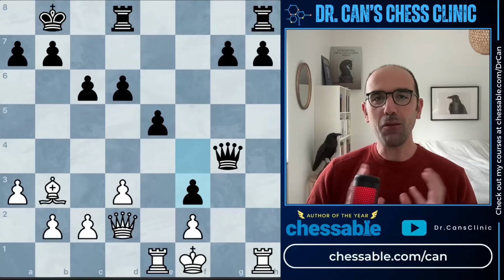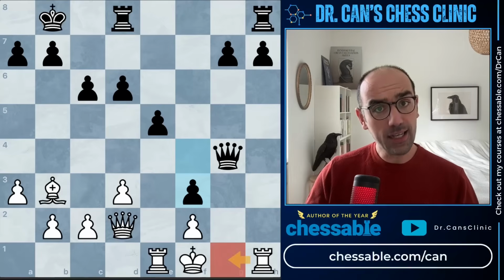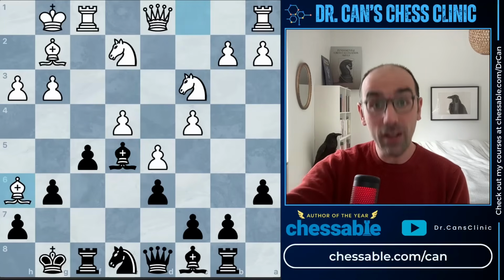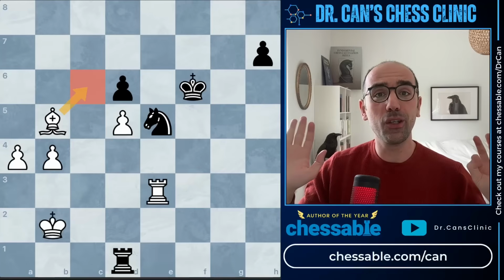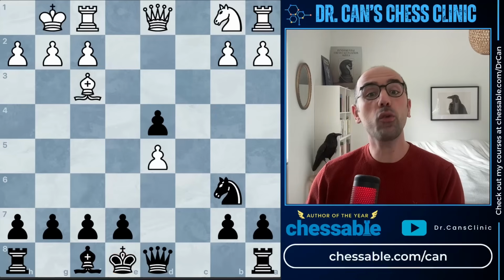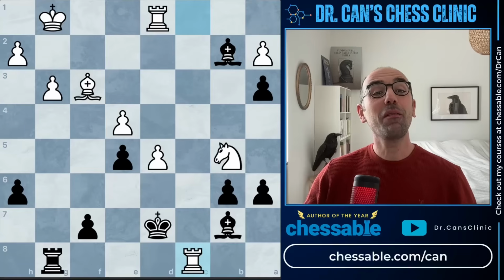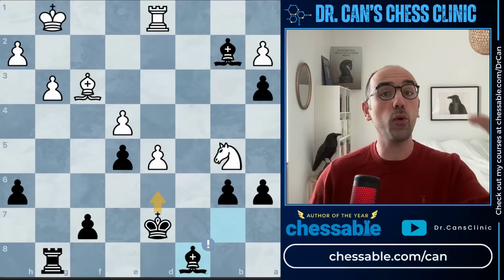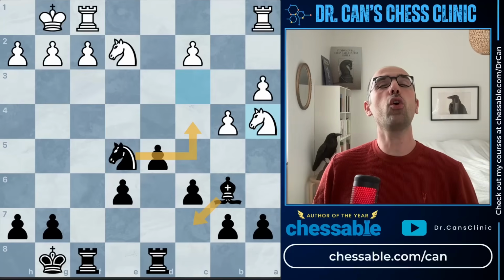This One Question Could Stop Most of Your Blunders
♟️ Find me on Chess.com: DrCanChess

00:00 Position 1
04:22 Position 2
08:03 Position 3
11:14 Position 4
15:43 Position 5
20:05 Homework

In this video, we reveal one of the biggest reasons players blunder in chess: they focus only on what their move does, and completely ignore what it no longer does. Many chess mistakes happen not because players miss threats, but because they unknowingly unprotect key squares, pieces, or escape routes with their own moves. You’ll see real game examples where moves that look strong—like gaining tempo or defending a pawn—actually lead to instant disaster due to second-order effects. The secret to reducing blunders is learning to ask one powerful question before every move: What am I unprotecting if I play this?

This video is packed with instructive chess tactics and decision-making lessons that will sharpen your board vision, help you spot hidden dangers, and avoid common blunders. Whether you're a beginner or intermediate player trying to stop losing winning positions, this episode will change the way you think about your own moves. If you're serious about improving your chess calculation, learning to avoid tactical blunders, and playing with greater confidence, this lesson is for you. It's also a preview of the upcoming Blunder Check course, featuring 350 carefully designed positions to make your play more blunder-proof.